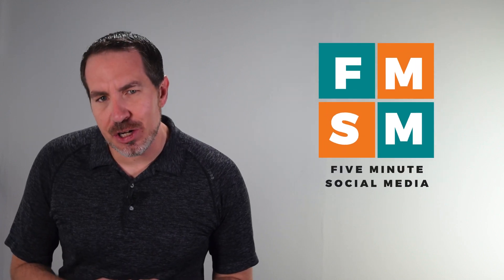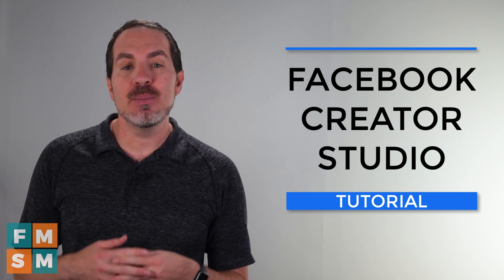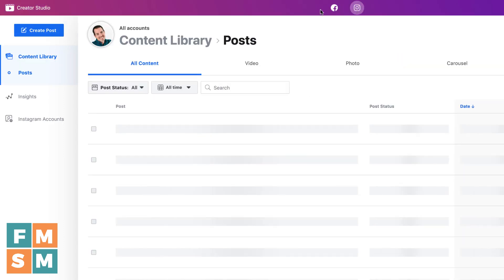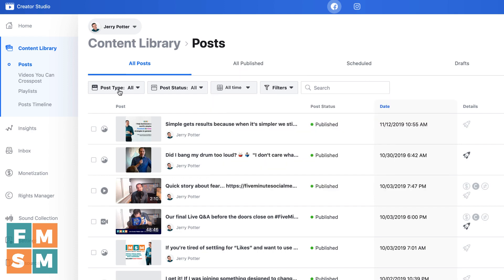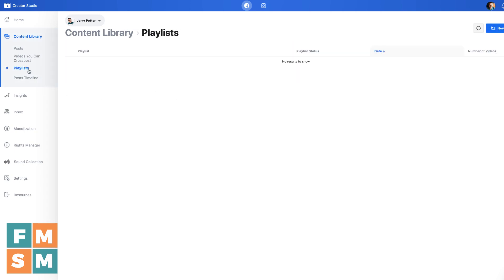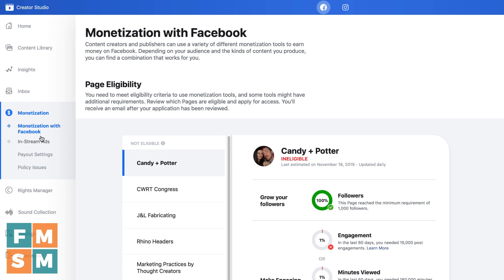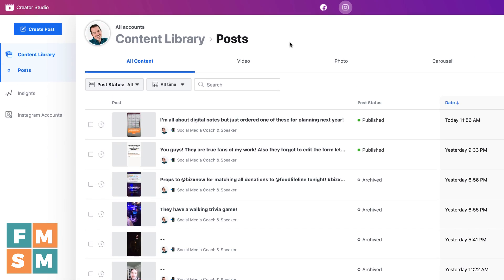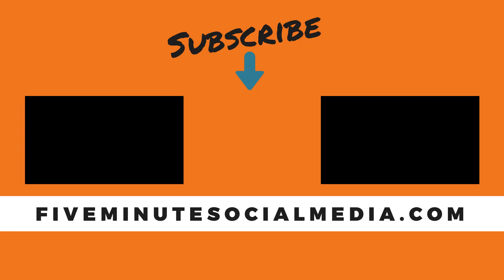Facebook Creator Studio Tutorial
In this Facebook Creator Studio Tutorial we'll run through how Creator Studio is set up, where you schedule posts for Facebook & Instagram, how you can answer messages and DMs, as well as where to access your Insights (analytics)!